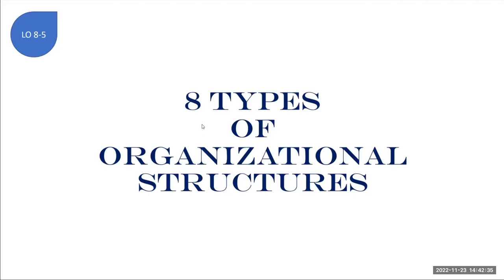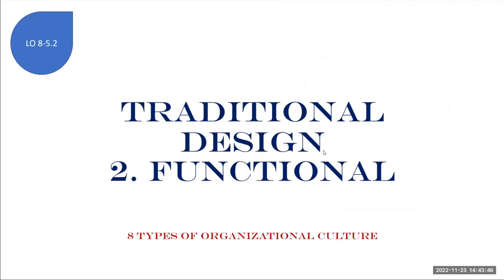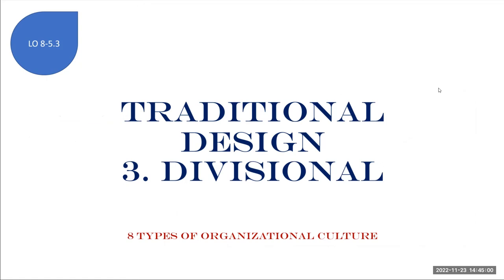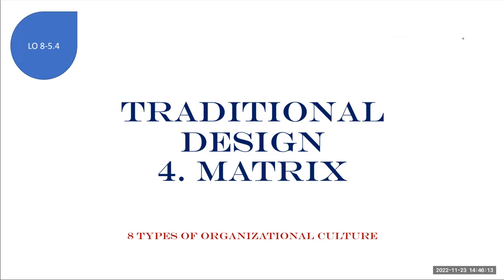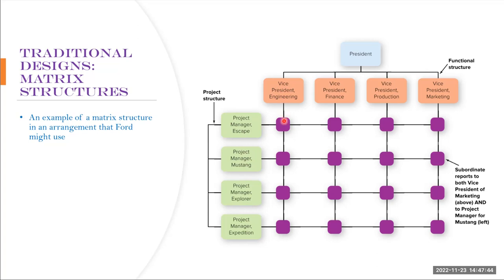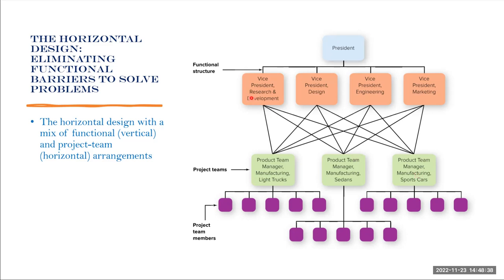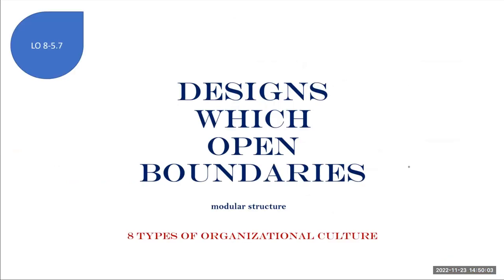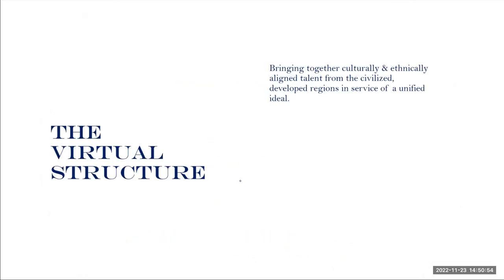8-5 The 8 Different Organizational Structures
We go over 8 different types of organizational Structures.